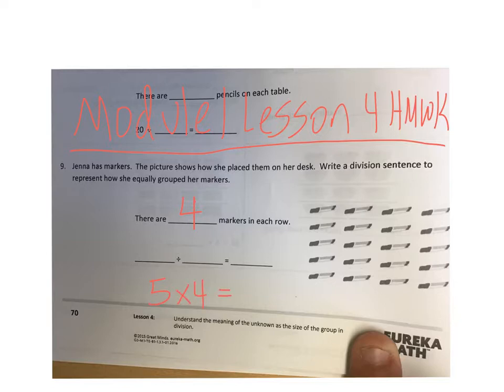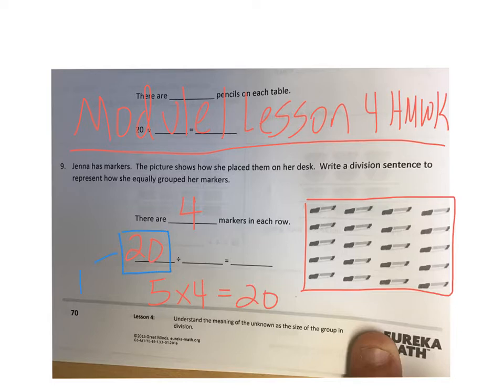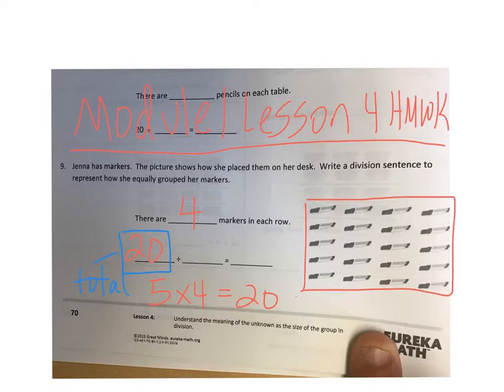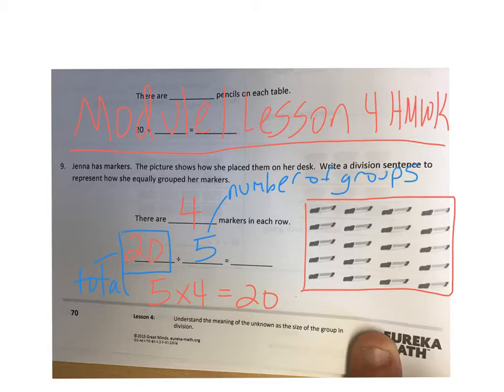module 1 lesson 4 gr 3